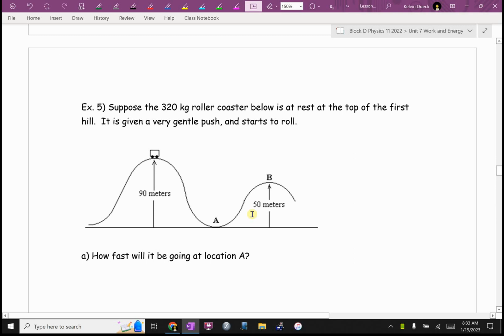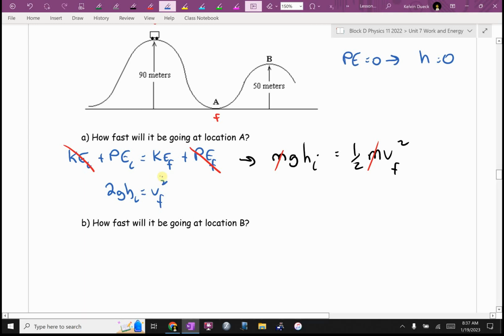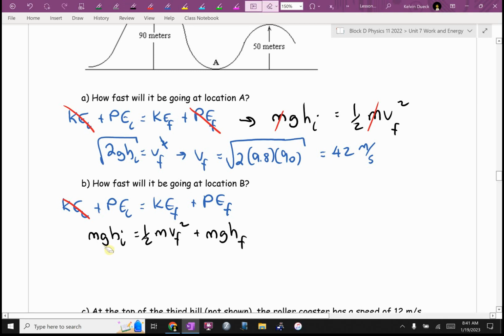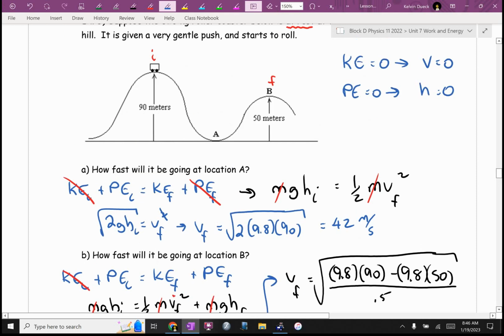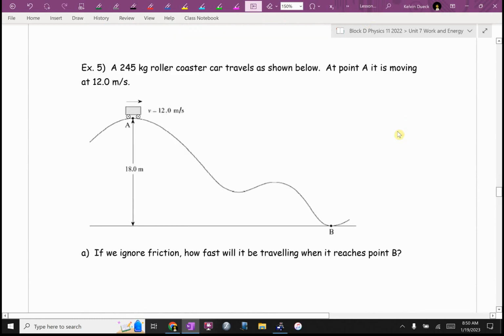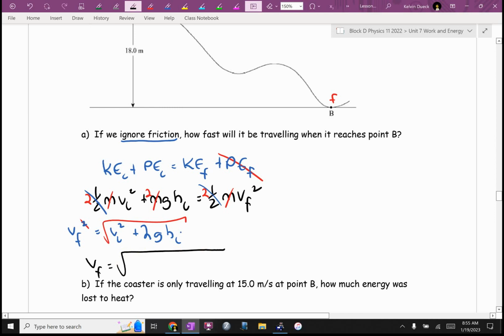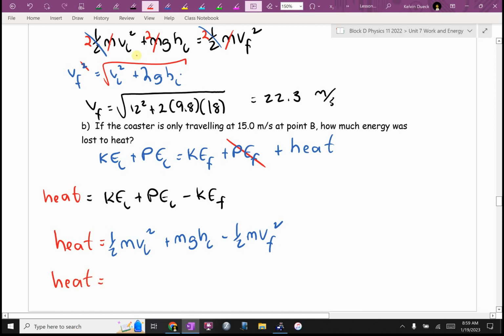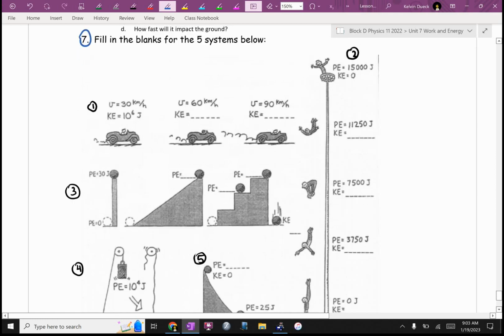Physics 11 U7L5 Law of Conservation of Energy (Part 2)